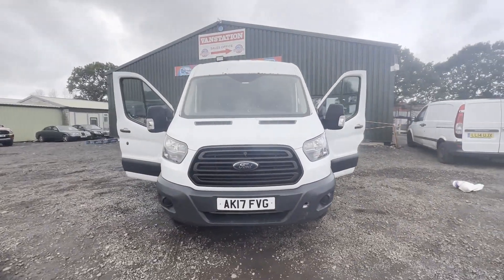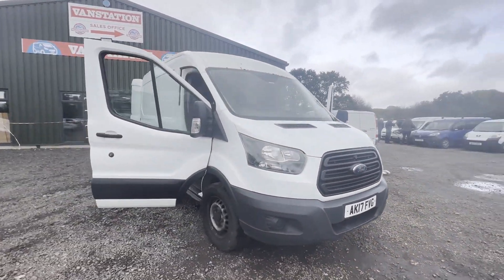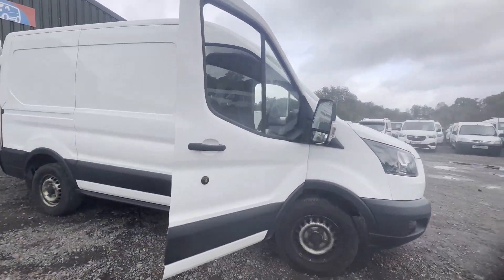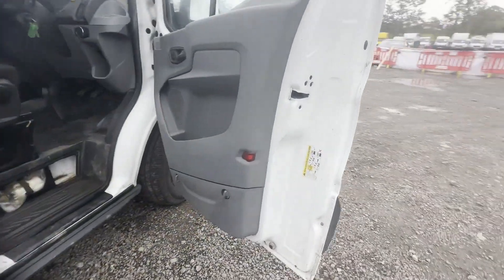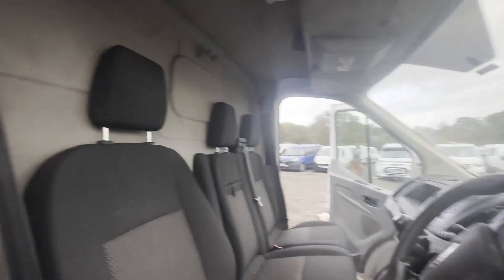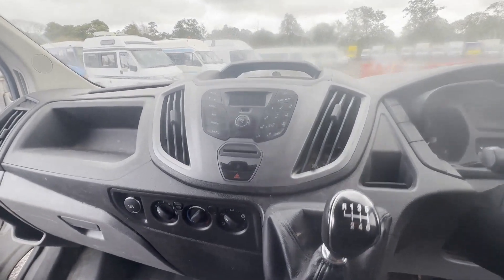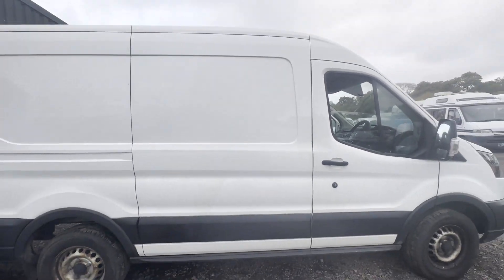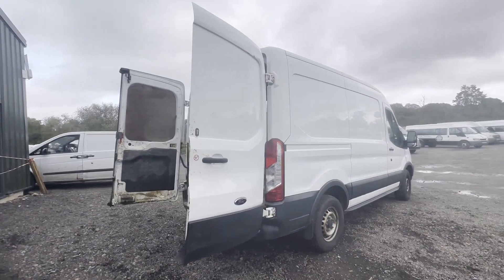AK17FVG - 2017 FORD TRANSIT 350 L2 DIESEL RWD 2.0 TDCi 105ps H2 Van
Model: 2017 FORD TRANSIT 350 L2 DIESEL RWD 2.0 TDCI 105PS H2 VAN EURO 6
Body: White - Panel Van
Mileage: 125804
MOT: 20th April 2024
Engine: 1996cc 2.0 TDCI 105PS
Transmission: 6 Speed Manual - RWD
Mechanical Summary: 🔴 None runner, engine was down on compression intake, has been removed to conduct compression test, all parts, professionally removed and in the back of the van
Condition Summary: Bodywork is in decent, average condition. Interior is very clean. Rear load area is in decent, average condition.Genuine honest work van.
Features: 1 Former Keeper, Electric Windows
EU Status: Euro 6
HPI: Clear